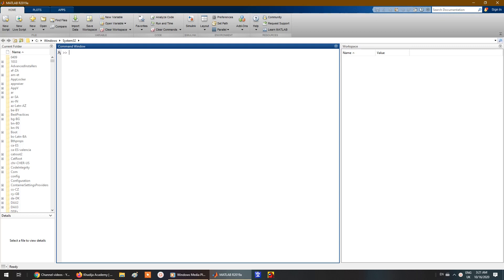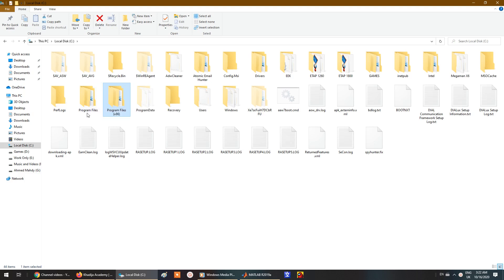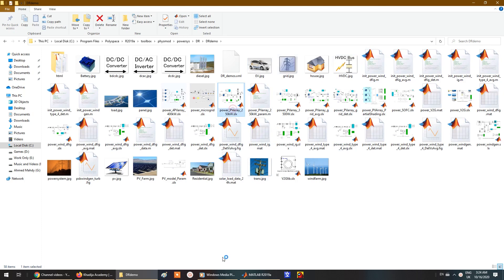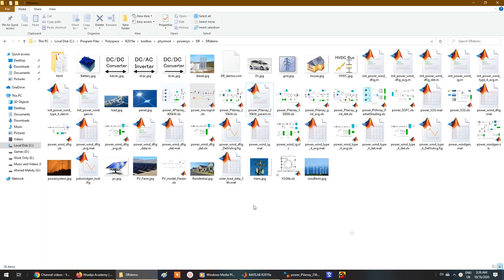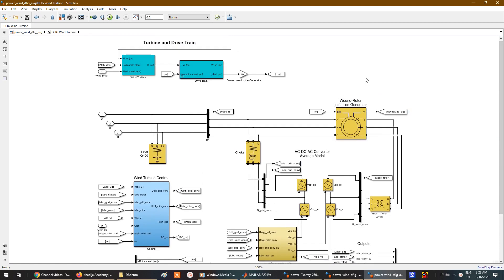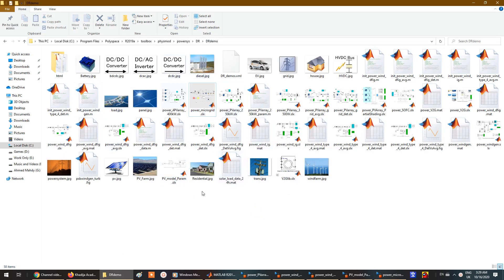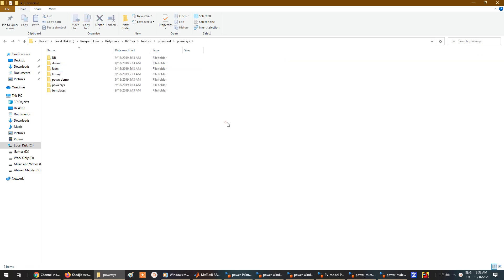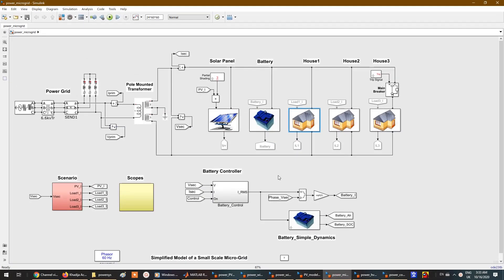MATLAB Simulink Tutorial - How to Get Any MATLAB Project or Simulink Model